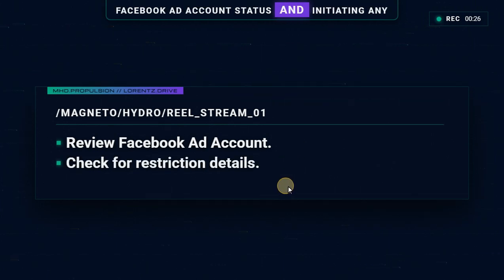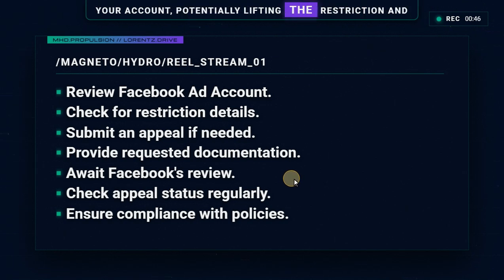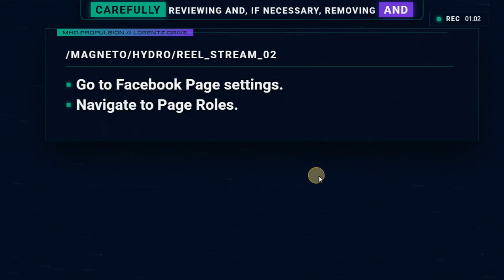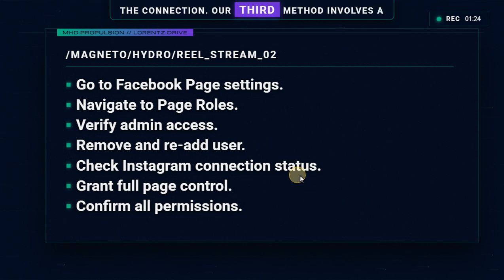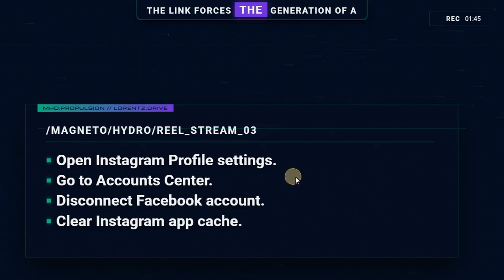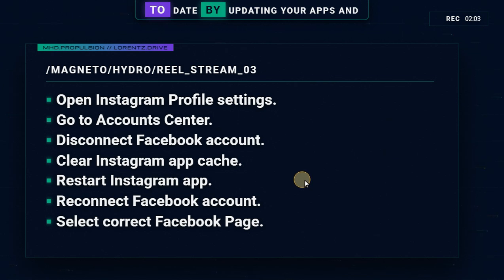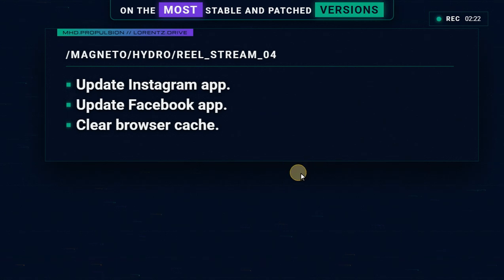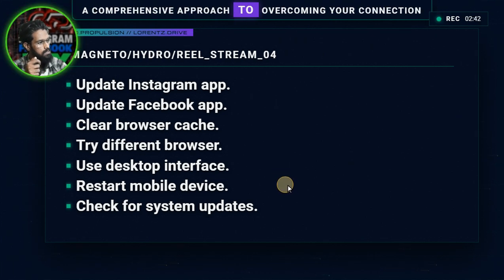solve Instagram won't connect to Facebook Page after ad restriction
Encountering issues linking your Instagram profile to your Facebook Page following an ad restriction can halt your marketing efforts. This common Instagram Facebook connection error prevents crucial cross-platform functionality. Discover the definitive solutions to re-establish your Instagram Facebook Page link and overcome ad restriction challenges. Restore seamless integration and resume your digital strategy today.

Topic Covered:
• Understanding Instagram-Facebook connection issues
• Resolving ad account restrictions on Facebook
• Troubleshooting common platform integration errors
• Restoring marketing capabilities after restrictions